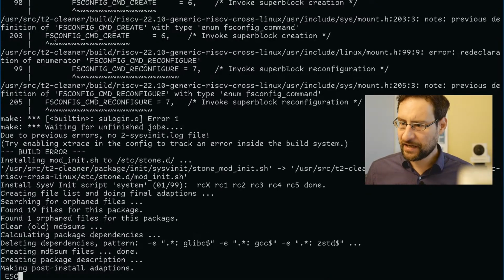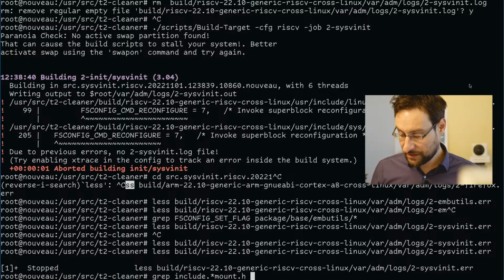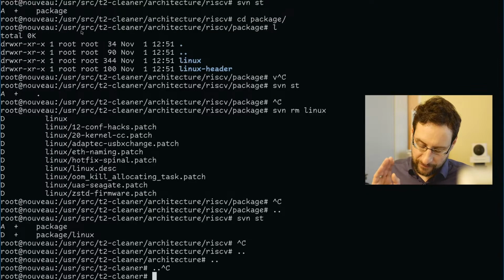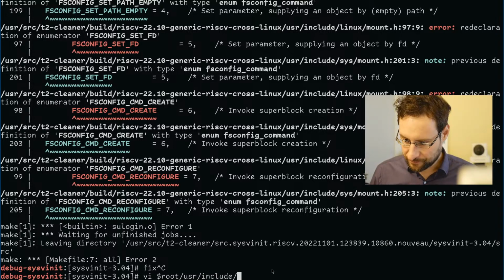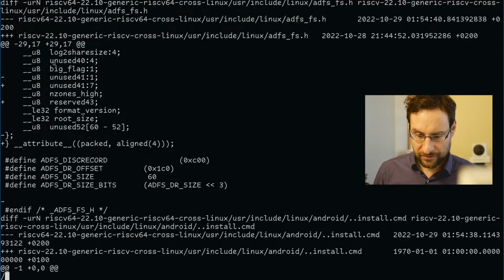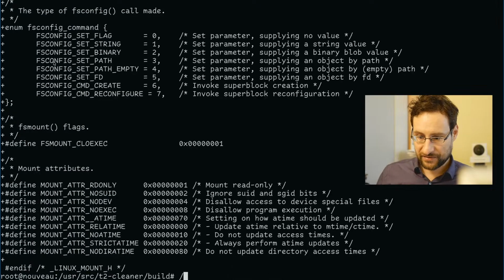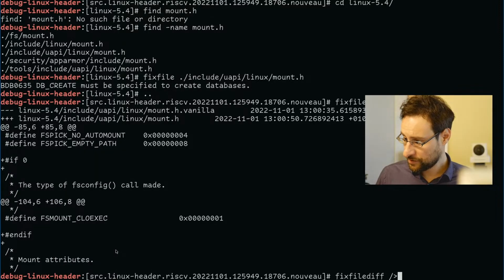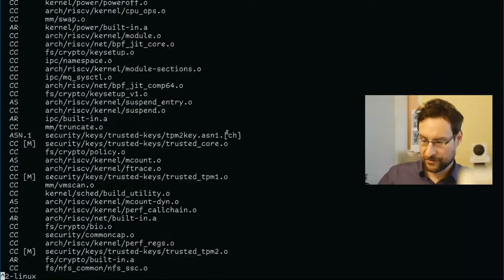HOW-TO: Fix OpenSource software with this SIMPLE TRICKS! RISCV sysvinit / embutils FSCONFIG_CMD_*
#!OpenSource RISCV code t2sde Linux and homebrew! Ad: laptops & more @Amazon